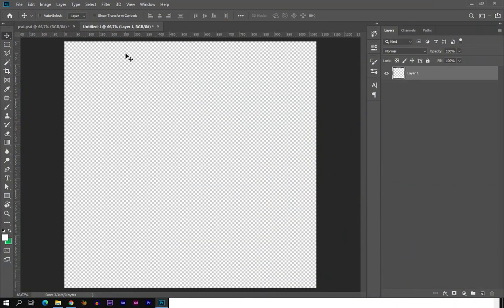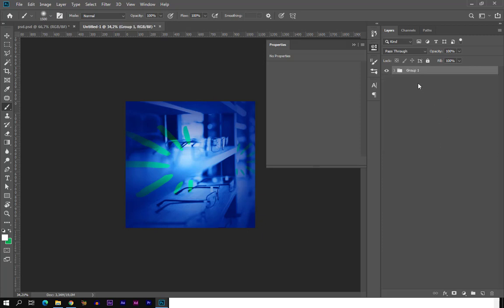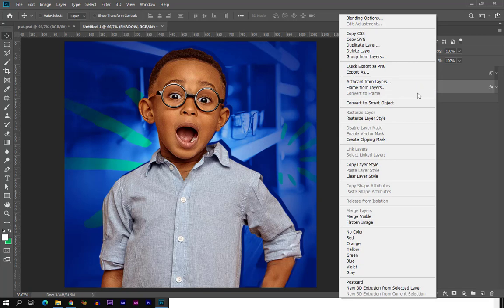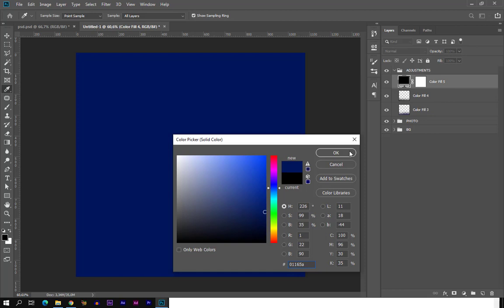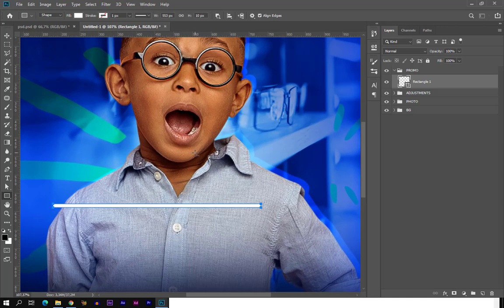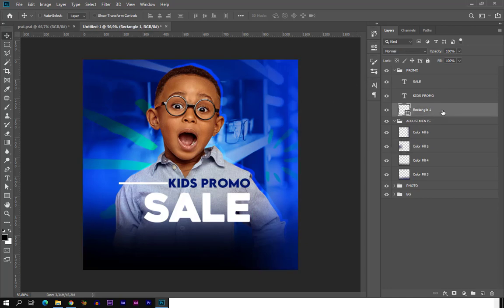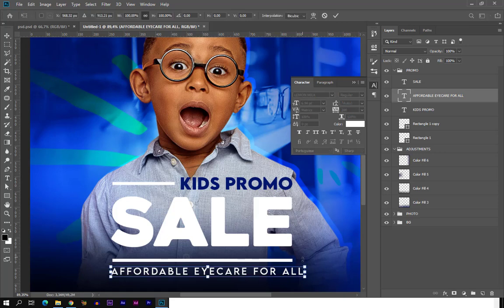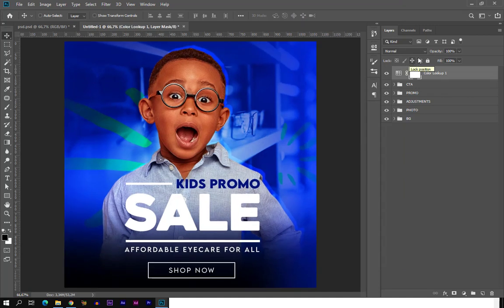Social Media Advertisement Banner | Photoshop Tutorial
Hello Family, this tutorial covers a step-by-step approach on how to design a Social Media Advertisement Banner . This is a fairly simple and short tutorial for beginners, intermediate and advanced users of Photoshop .
00:00 - Intro
00:06 - Creation of Background
02:14 - Photo Retouch
04:42 -  Adjustment of Artwork
07:55 - Promo Text
14:16 -  Finalization